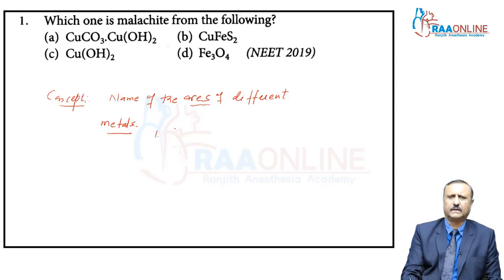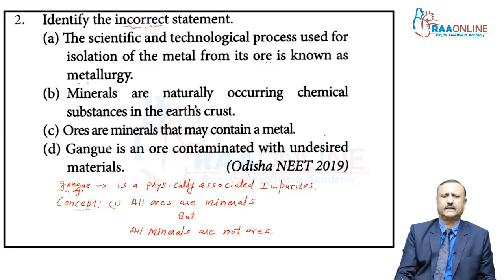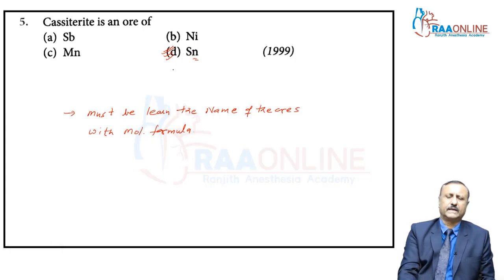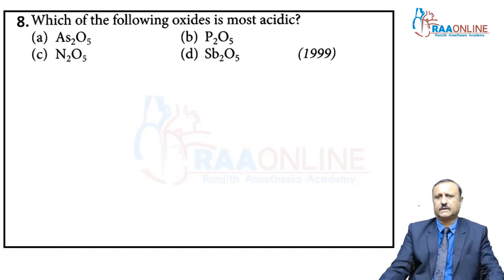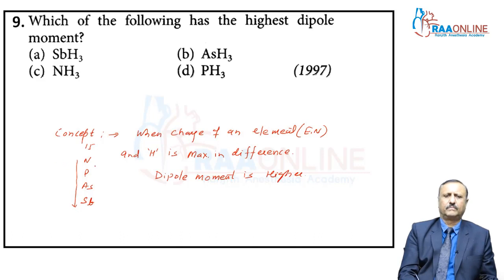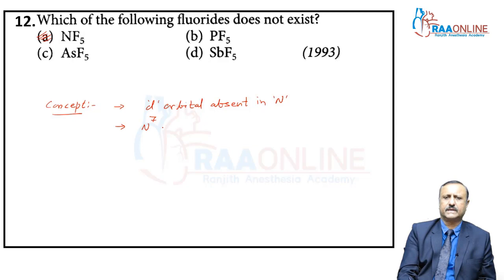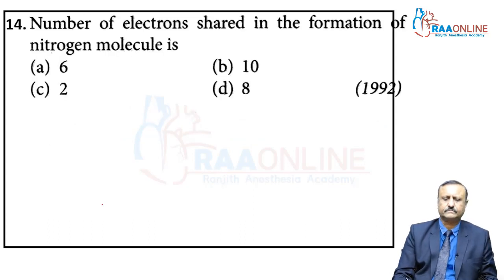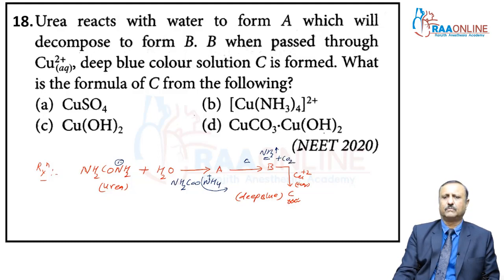Chapter - 14 P- Block Elements, General Principal and Process of Isolation of Elements Part 1